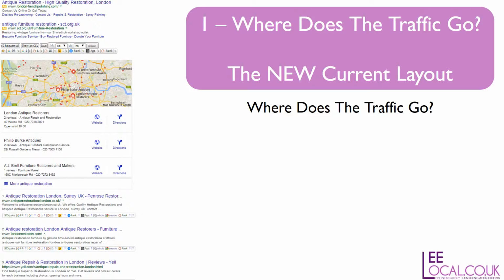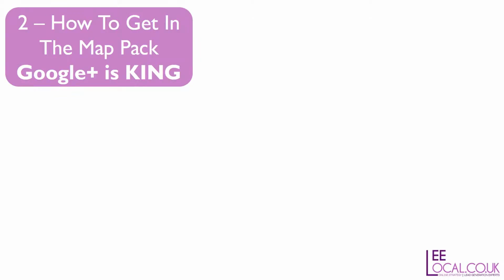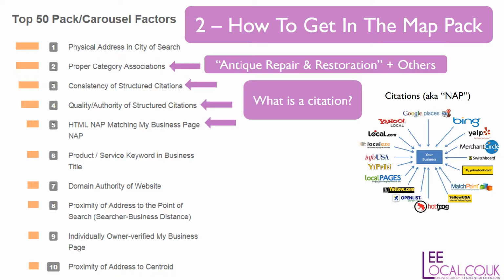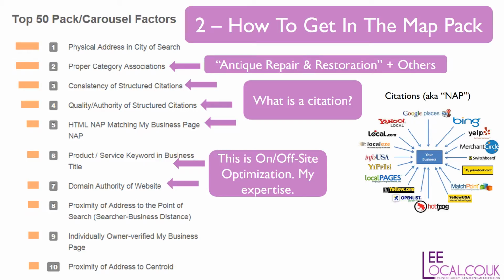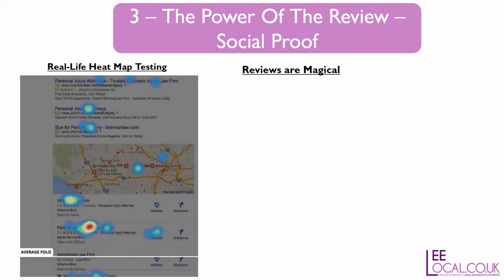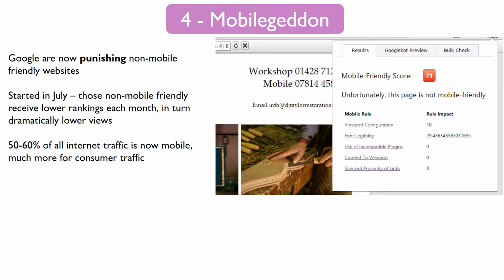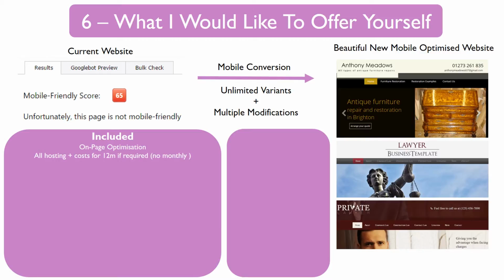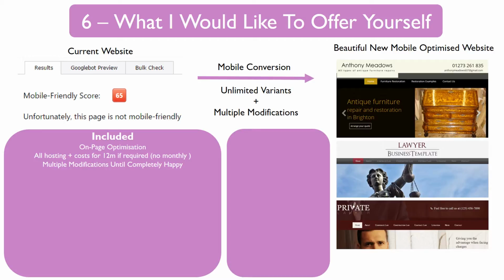Information for Antique Restorers